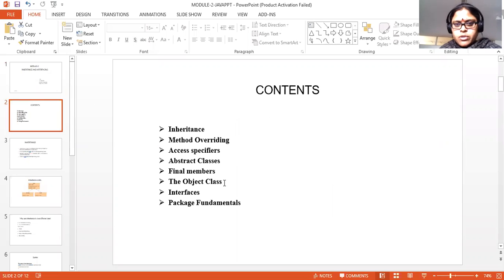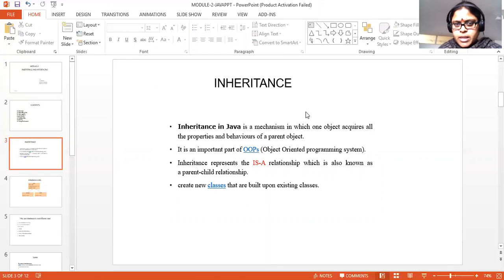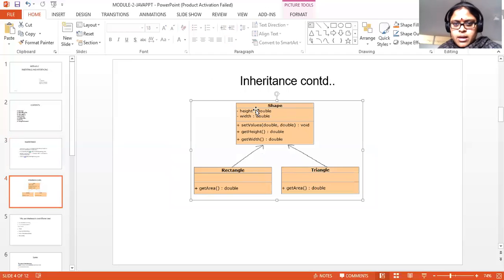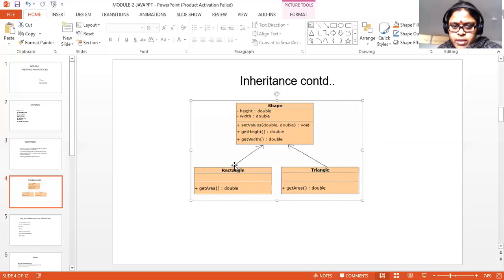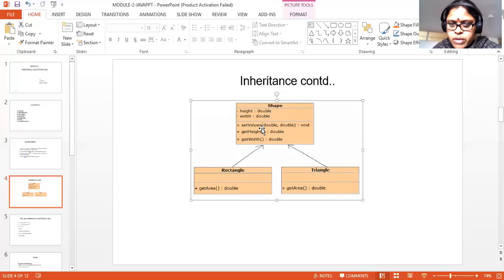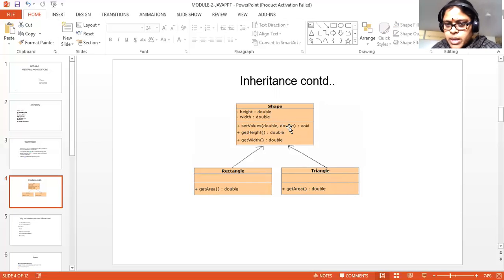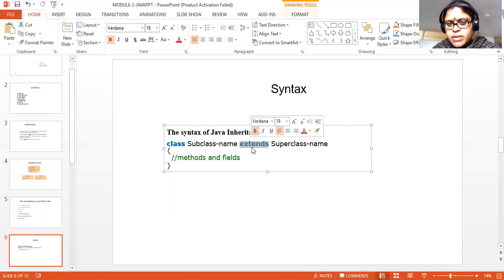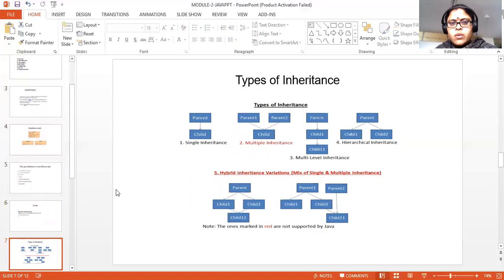ISE44 Oops with Java class 1(Module 2)